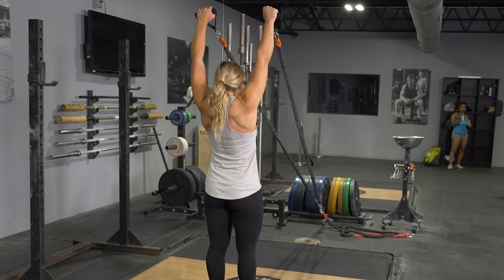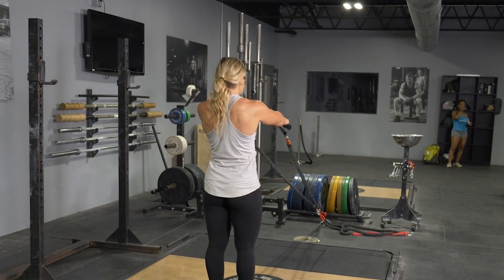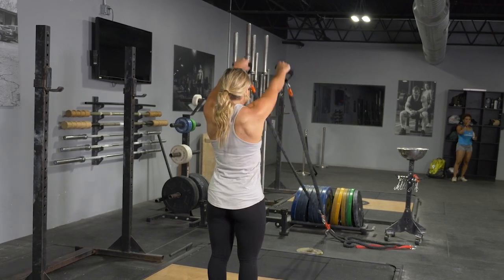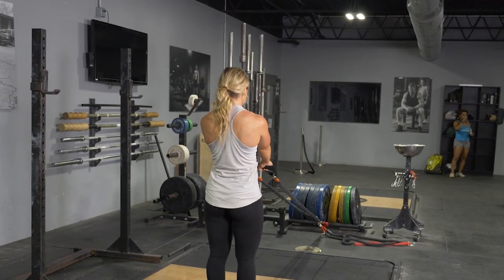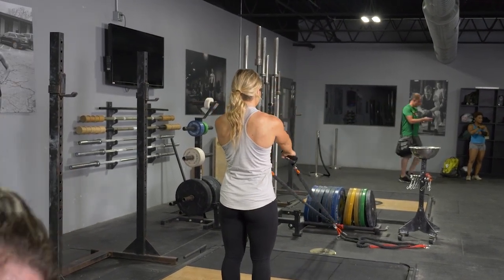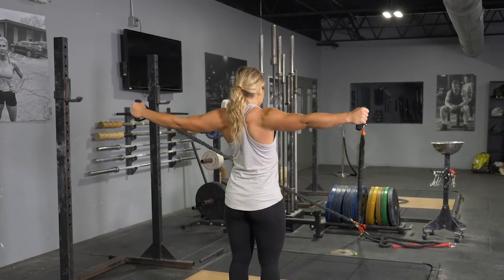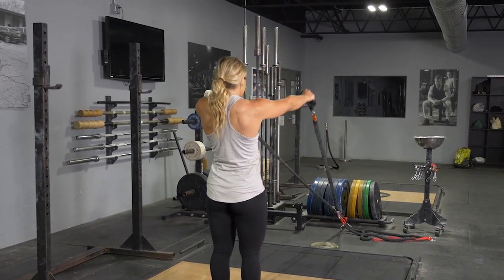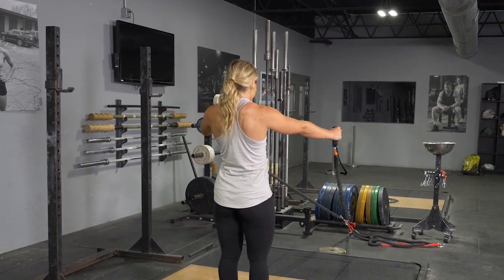IYT Excerise using single handles w/ TGRIP Resistence Bands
The IYT Exercise, using single handles with TGRIP Resistance Bands, is a dynamic workout designed to target the shoulders, upper back, and core. This exercise effectively enhances muscle definition and improves posture by incorporating a combination of resistance training movements. The TGRIP Resistance Bands offer adjustable resistance and a secure, ergonomic grip, ensuring optimal form and control throughout the routine. Incorporate the IYT Exercise into your fitness regimen to strengthen your upper body, improve shoulder stability, and achieve a well-defined, balanced physique.